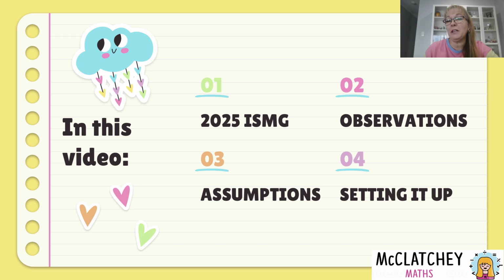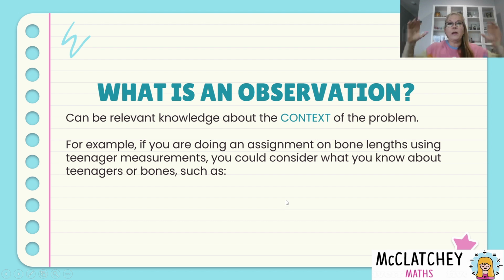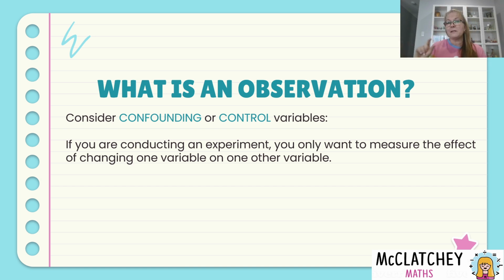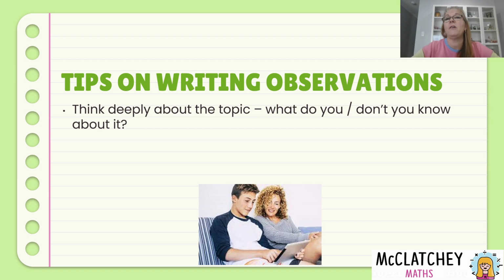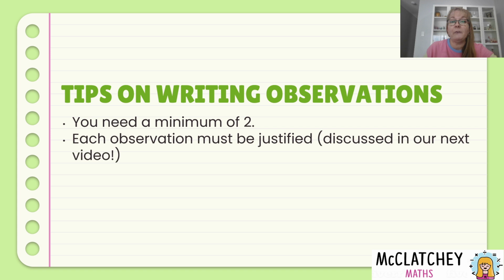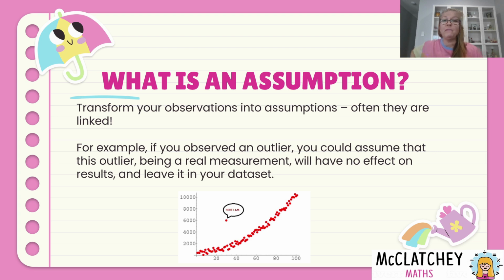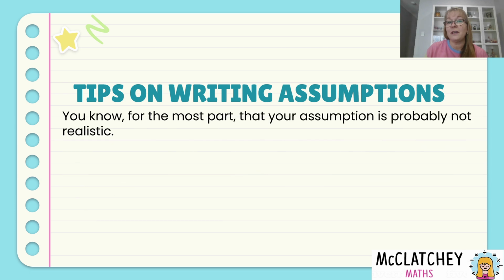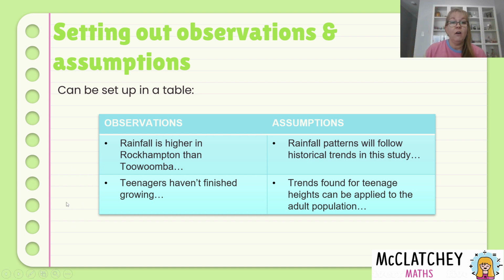Video 3: Statements of Important Observations and Assumptions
In this video we will unpack the new ISMG for the 2025 QLD Syllabus on Problem Solving and Modelling tasks (PSMT). We will talk about what observations and assumptions are, how to write them and how to lay them out in your report.